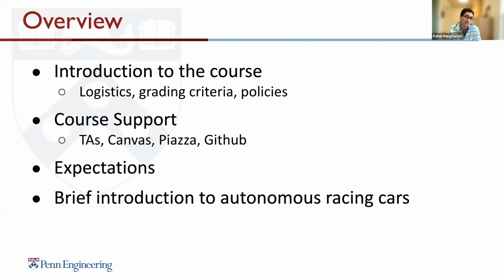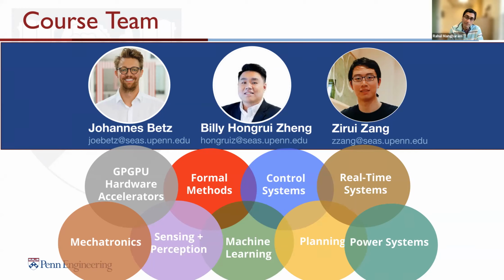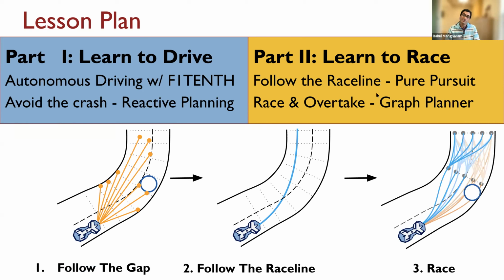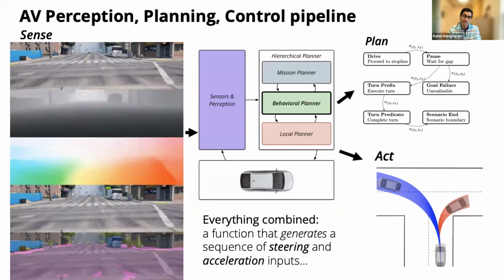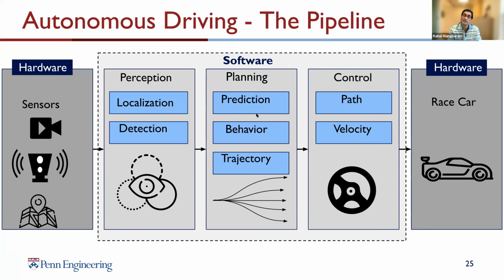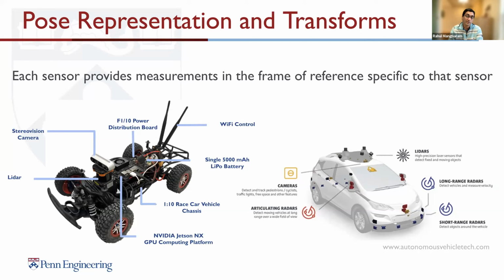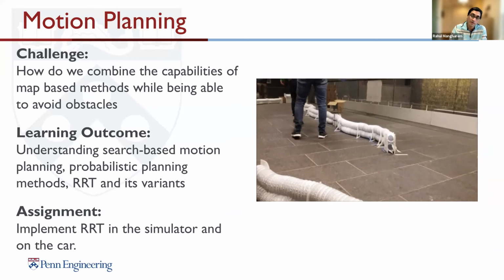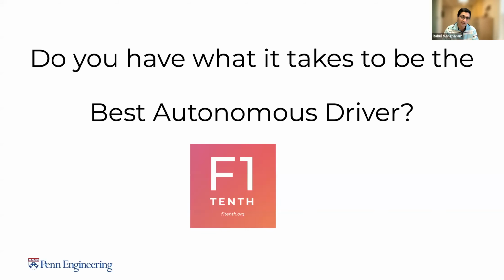F1TENTH L01 - Course Overview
We'll walk you through every lecture in the course that will help you build, drive and race autonomous race cars. In this walkthrough, you will identify the building blocks for perception, planning and control to drive a car autonomously. Then you will learn about racing strategies, optimal racelines and computer vision approaches to race in a multi-vehicle competition